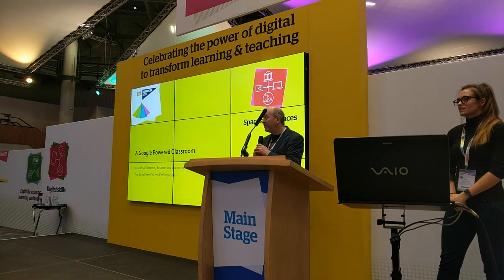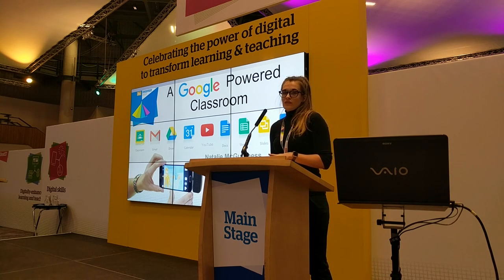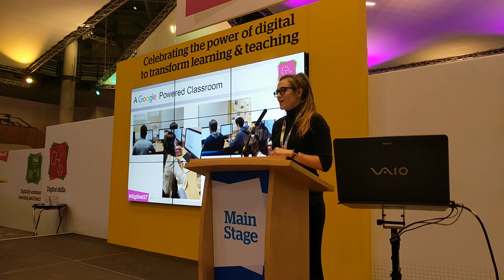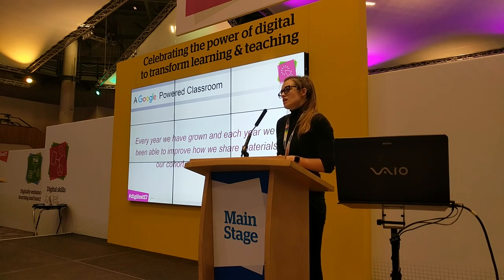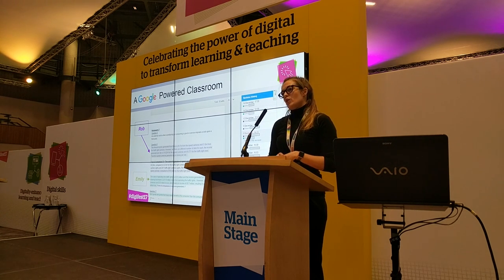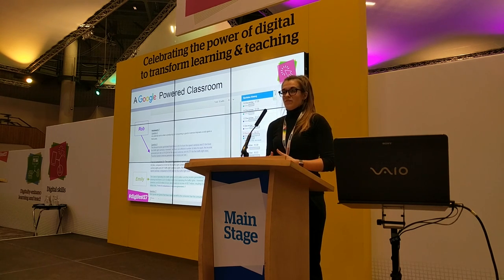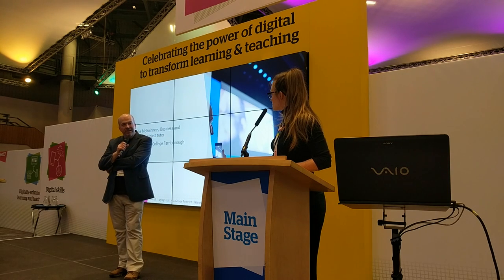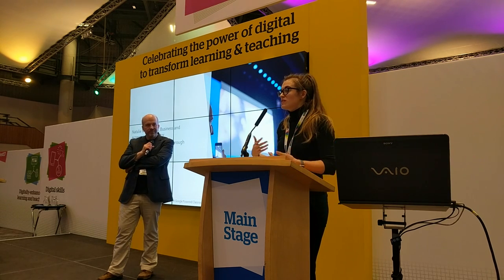Natalie McGuinness - A Google-powered Classroom - Digifest 2017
Speaking at Jisc's Digifest17 conference, Natalie McGuinness, economics and business subject tutor at The Sixth Form College Farnborough describes how they are using Google products such as Classroom and Chromebooks to revolutionise teaching and learning - for example, through paperless courses that can be scaled up without any additional costs to the college.

Natalie reflects on the transition from Moodle to Google, and how she sees new technologies coming out of Google’s R&D labs being used in education.